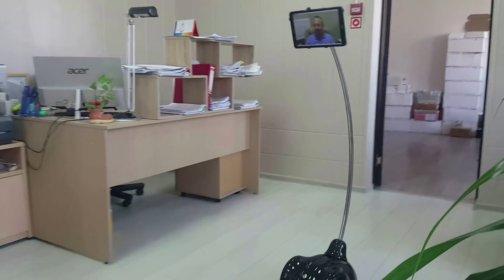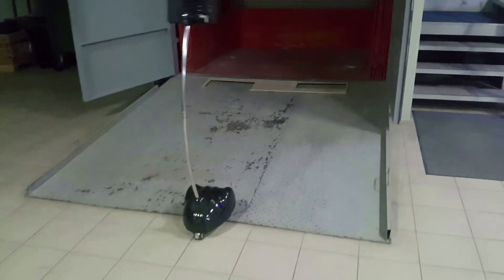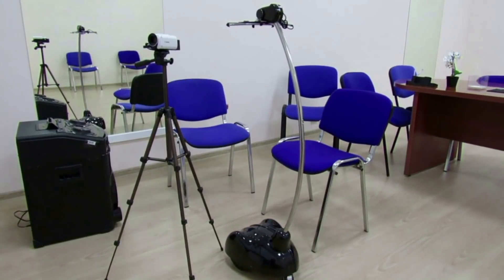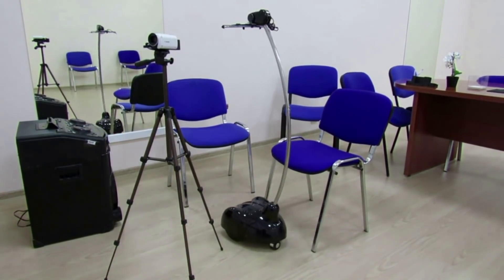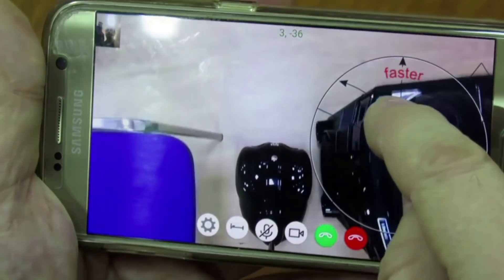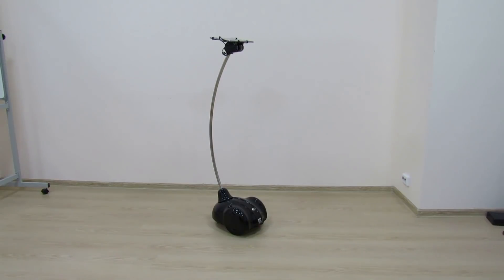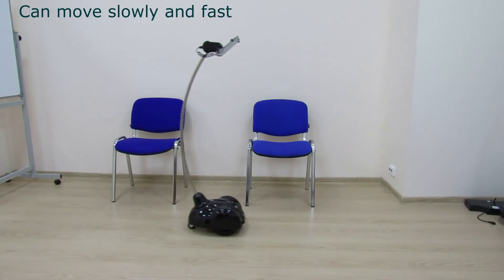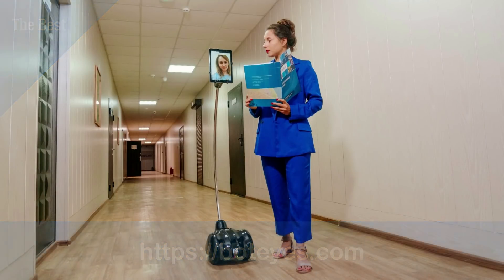The Best Telepresence Robot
Telepresence robot for remote workers and students.